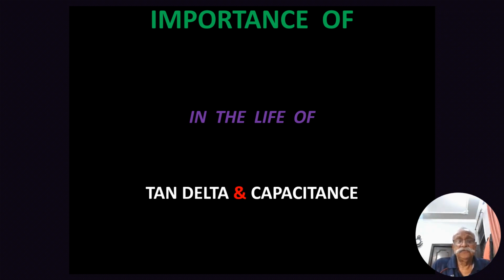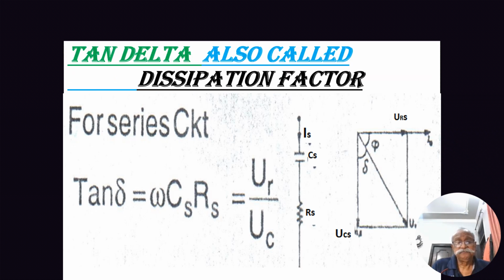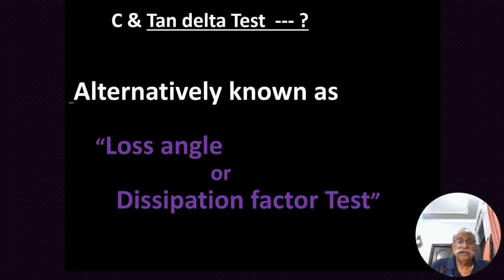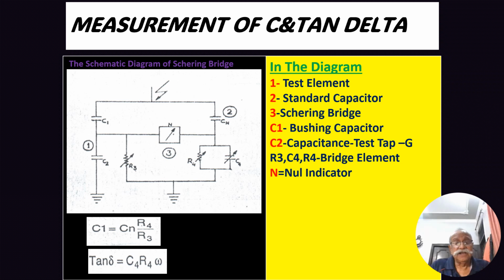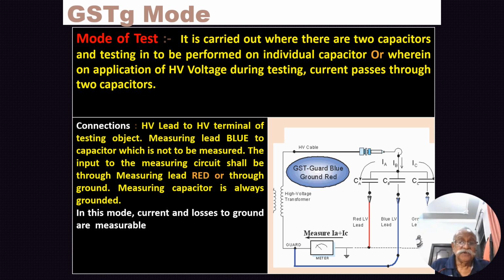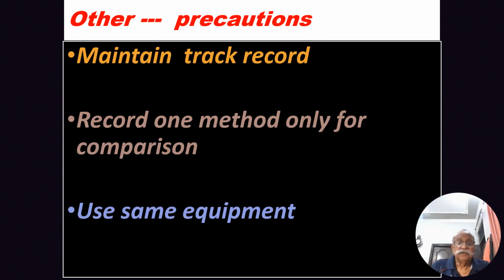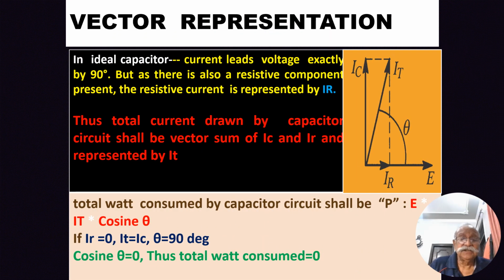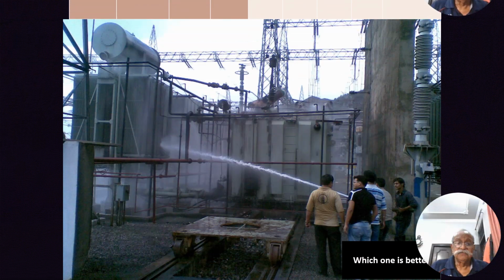IMPORTANCE OF C & TAN DELTA IN THE LIFE OF EHV EQUIPMENTS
Testing of capacitance & tan delta powersector enhancing life of EHV EQUIPMENTS# Diagnostic techniques of EHV equipment# Extending life of equipment# Averting disasters of failures in ELECTRICAL POWER STATIONS# Averting transformer bushing failures# Averting failures of CT/PT in switch yards# Capacitance and Tan delta testing in electrical power houses